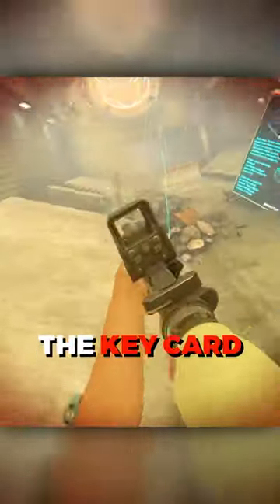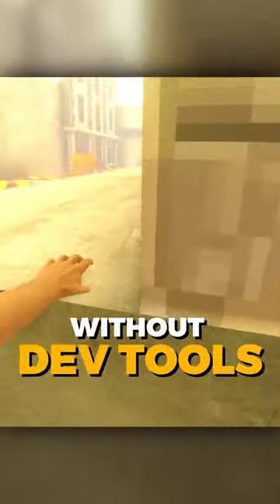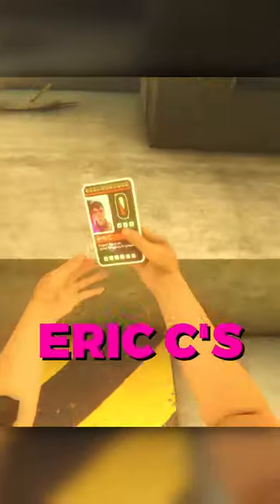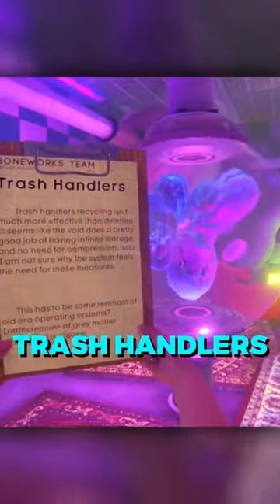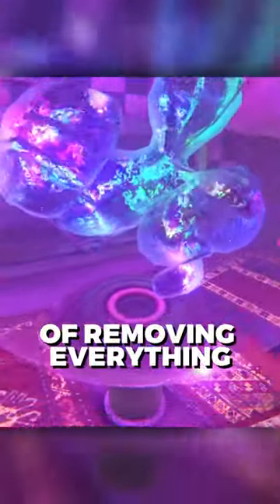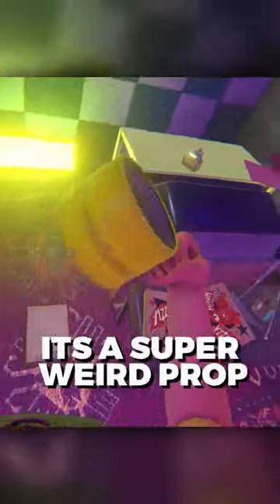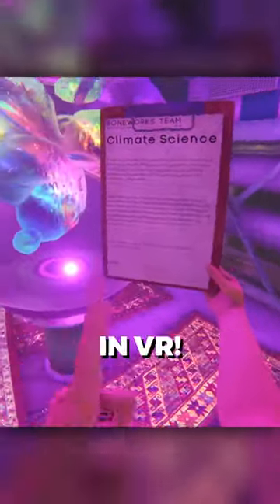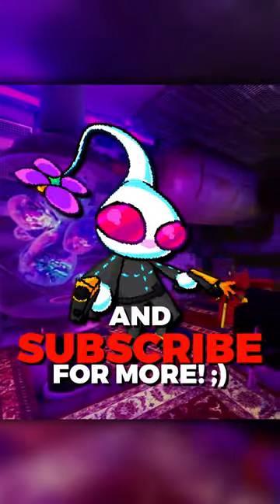How To Find The LONGRUN Key Card Room. | BONELAB Secrets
How To Find The LongRun Key card Room In Bonelab.

Thankyou So Much to my Supporters!!!
GunnaDaHun
TenTickles
ZeroMatic
PieLoverVI
Mizzykeen
DankMemeBoi
PurgeFlyFox
JoJoRune Kris
Ninja Gamer
Fernando Urista
Oddo
SageOfKindness
Flamsey
CollzToons
Mystery
Lealdo
The Best Evie
FlipperFlopper
Sardeliny
PSKing
Gamer Tincan Endure
FancyMan
FrostyTheBeastar
YoshiKooper
V a l i 0 8